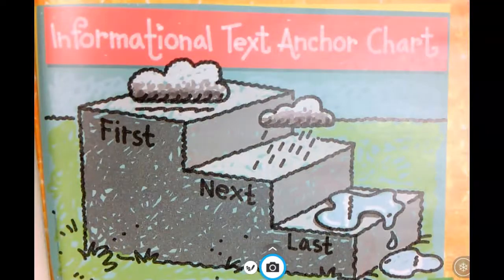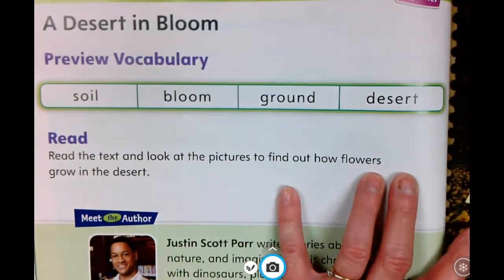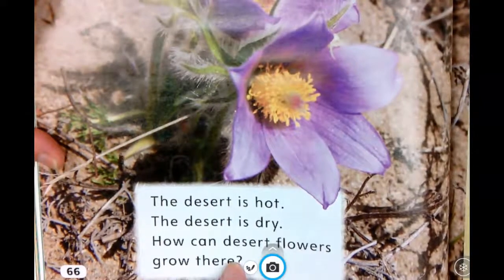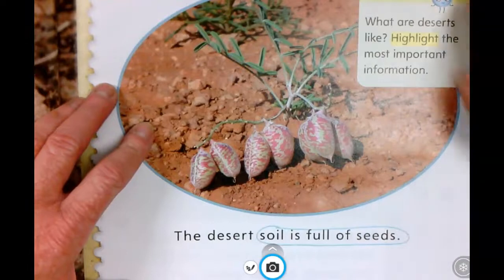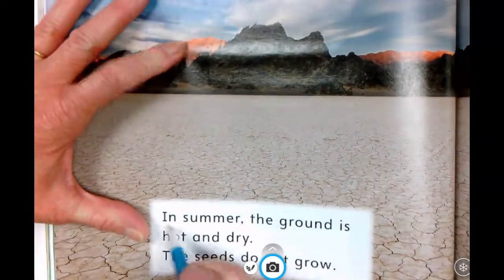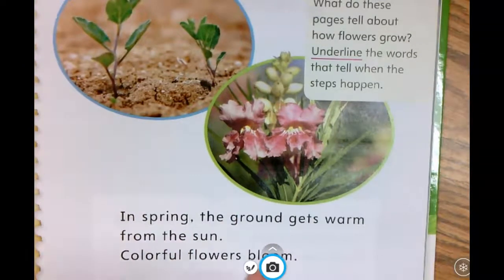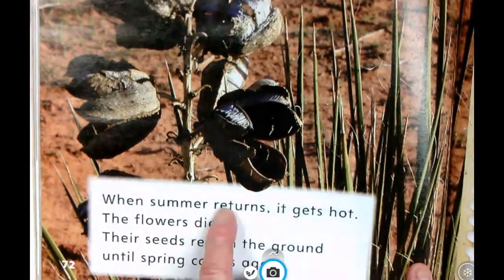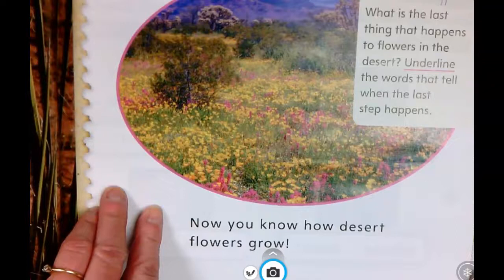U5W2- Weekly Story